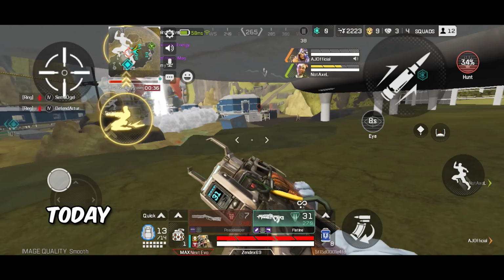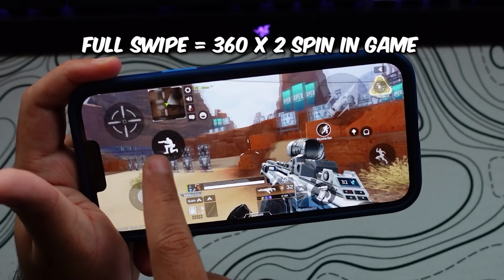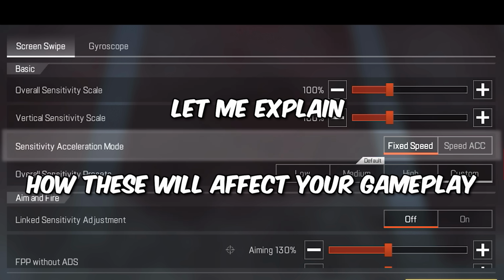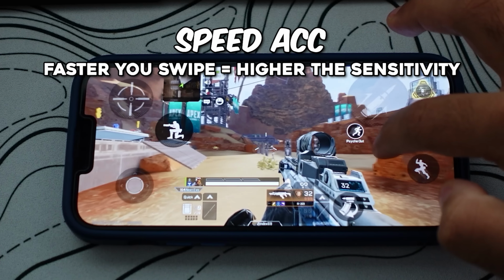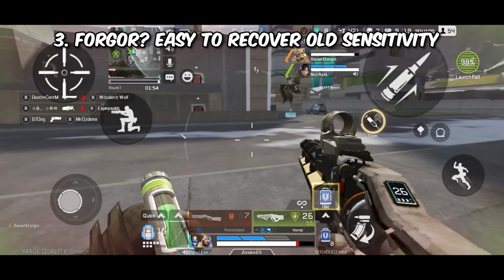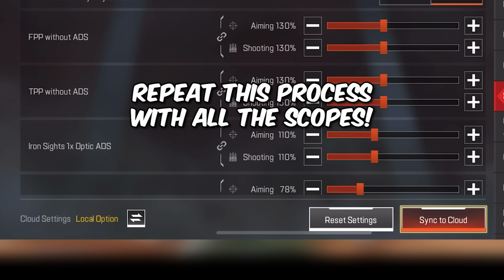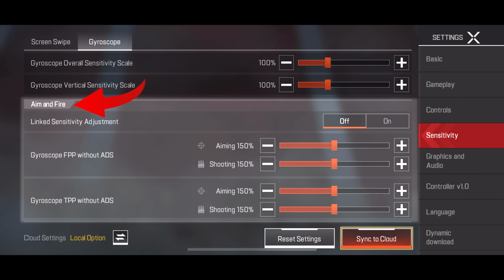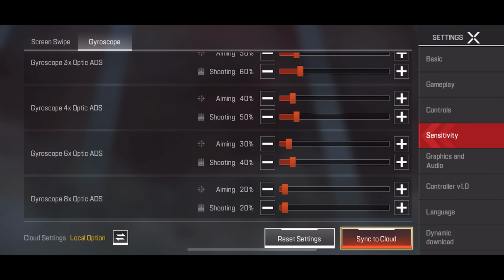Find Your Best Sensitivity Settings in Apex Legends Mobile | Guide/Tutorial Tips and Tricks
How to Find Your Best Sensitivity Guide/Tutorial (Apex Legends Mobile) Tips and Tricks